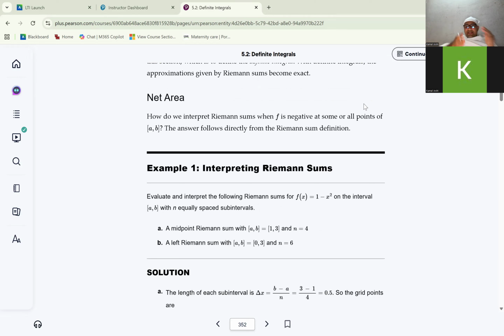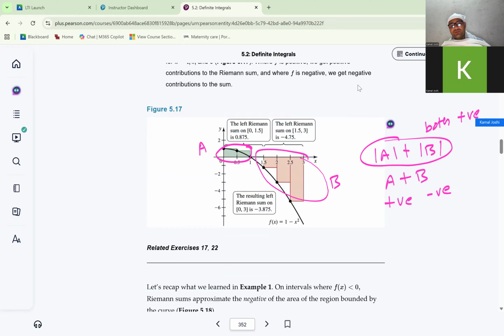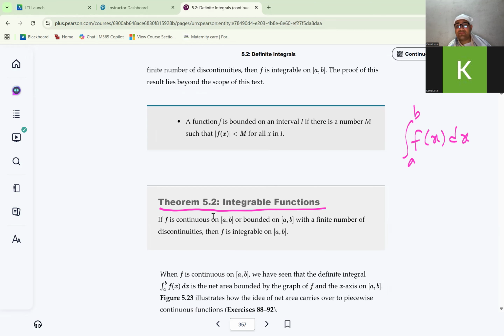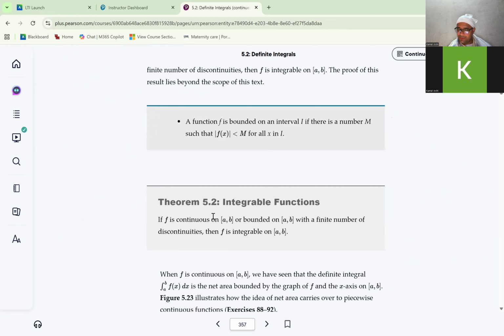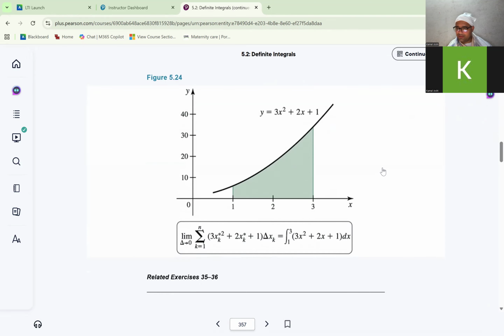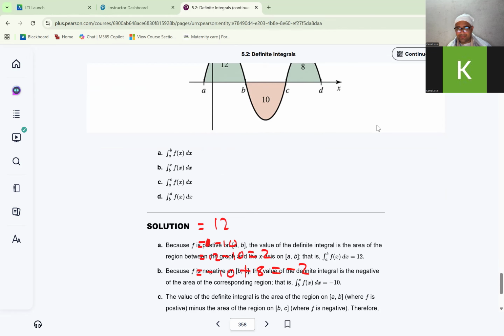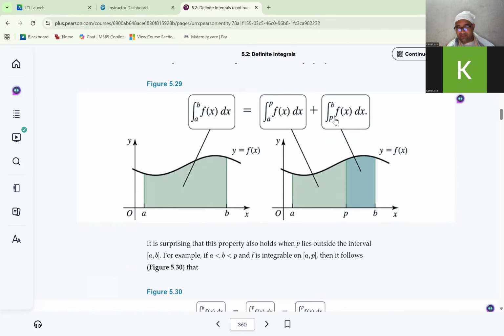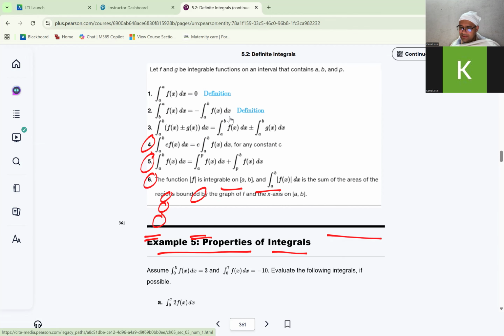Definite Integrals Part I